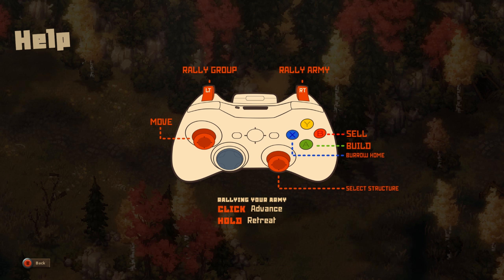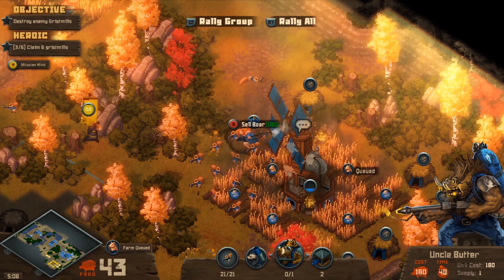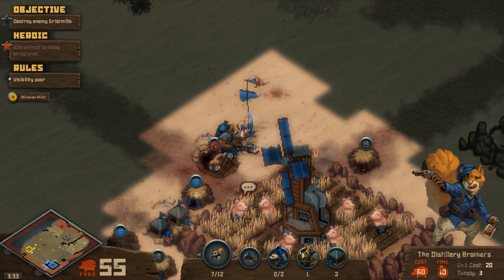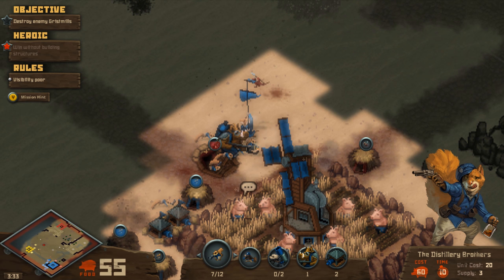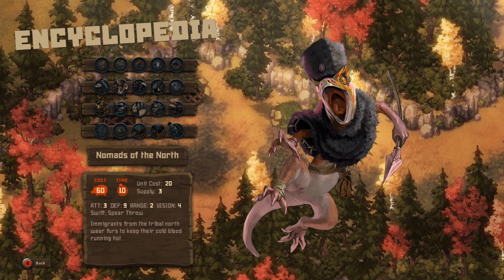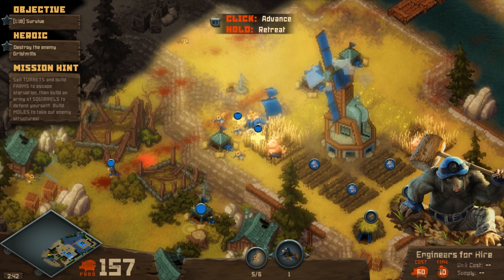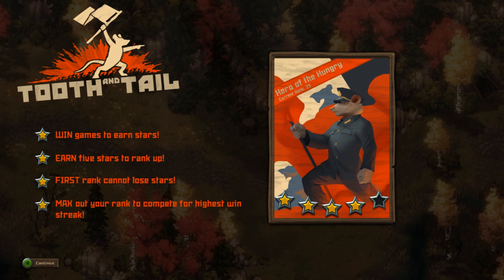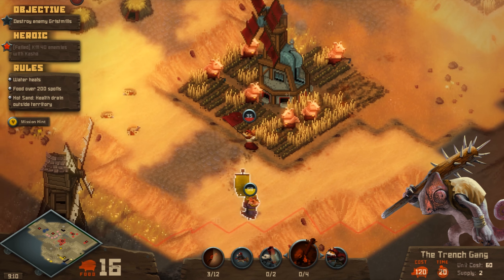Tooth and Tail Review "Buy, Wait for Sale, Rent, Never Touch?"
Karak reviews the animal based RTS Tooth and Tail out Sept 12 on steam and for PS4

I am not one of those bigger gaming website no 2 minute reviews here only details. I am not one of those bigger gaming website no 2 minute reviews here only details. So if your tired of places like IGN or Gamestop enjoy your time here